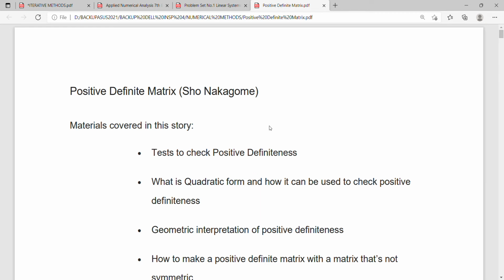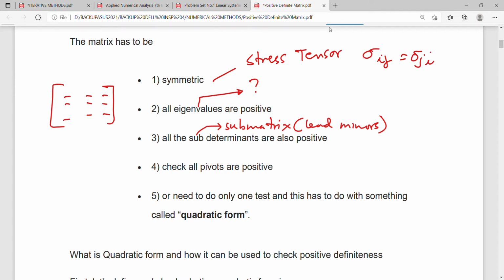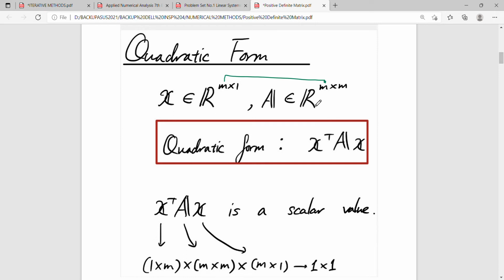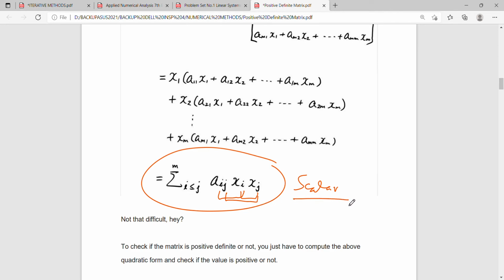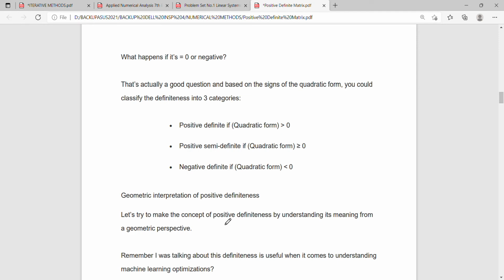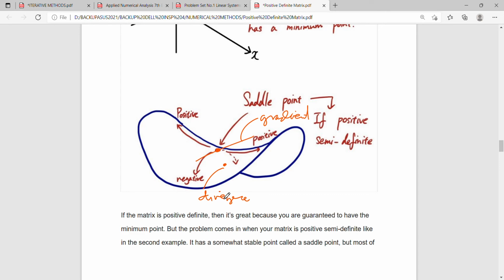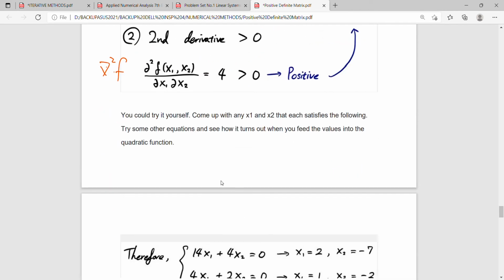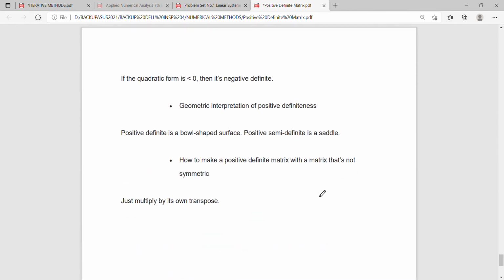What is a positive definite matrix